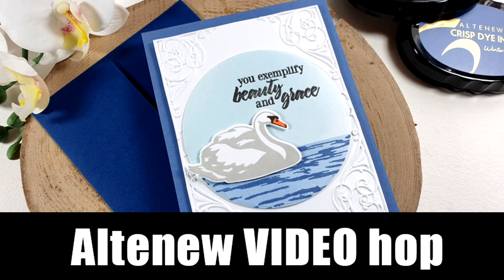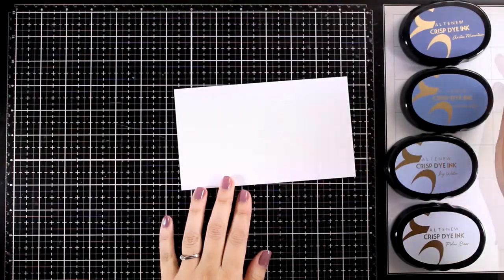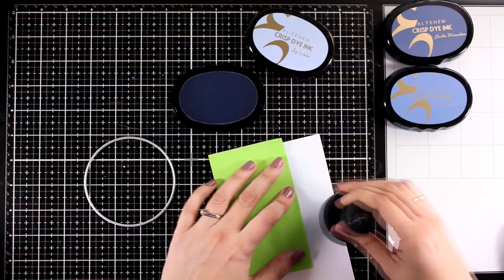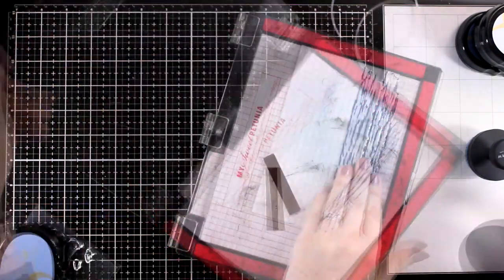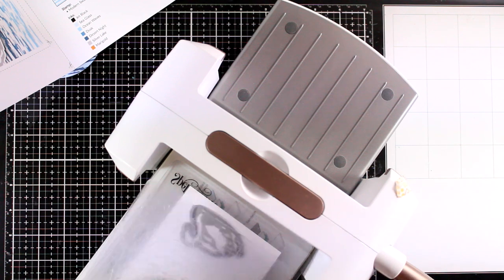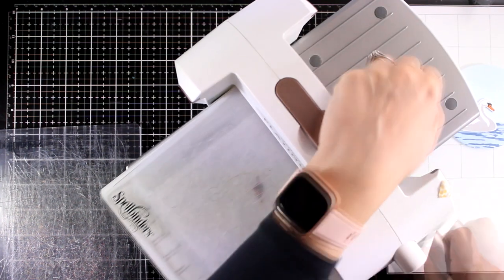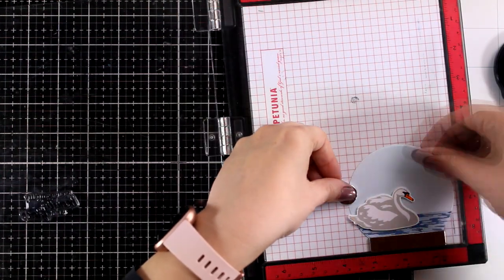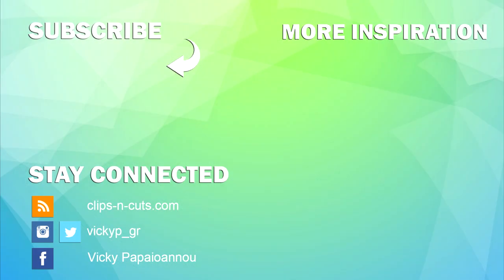Altenew Video Hop | Giveaways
$250 in total prizes!
Altenew is giving away a $25 gift certificate to 1 lucky winner and a $15 gift certificate to 15 winners. Please leave a comment on the Altenew video and/or each designer’s YouTube video on the hop list by 3/29/2021 for a chance to win. Altenew will draw random 16 winners and announce them on the Altenew Winners Page on 03/31/2021.